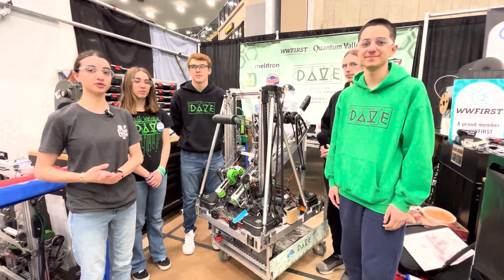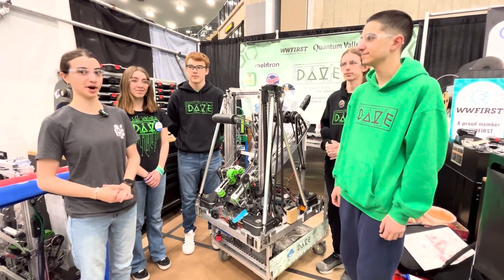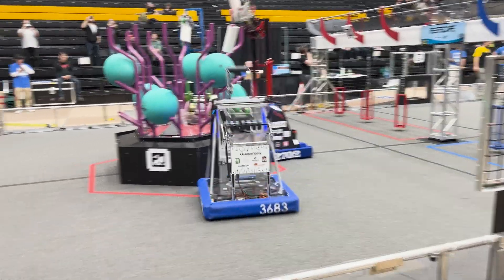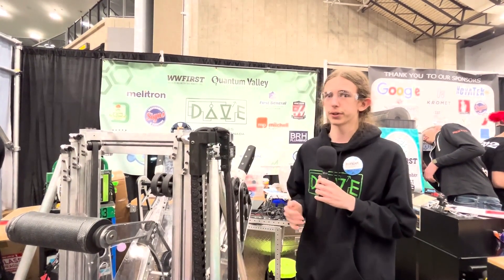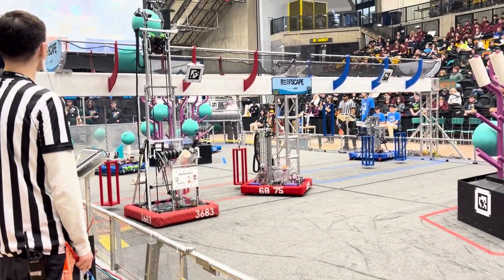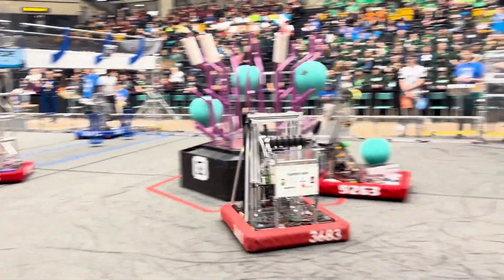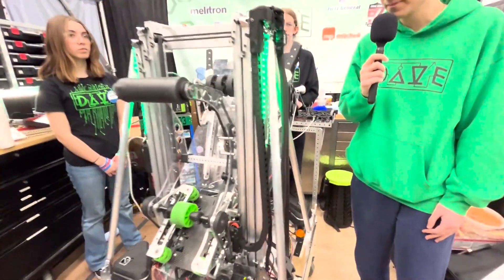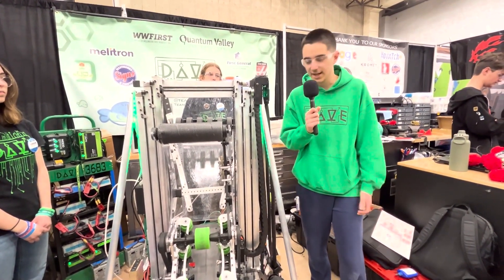3683 Team DAVE | Behind the Bumpers | 2025 FRC REEFSCAPE Robot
One of the most dominate teams in FRC, 3683 Team DAVE is one of the quickest when it comes to coral station and algae cycles. Check out what they changed from their last event to improve their EPA and set the new world high score!